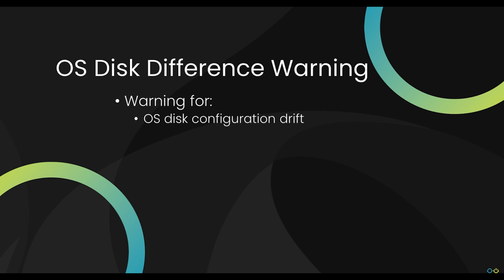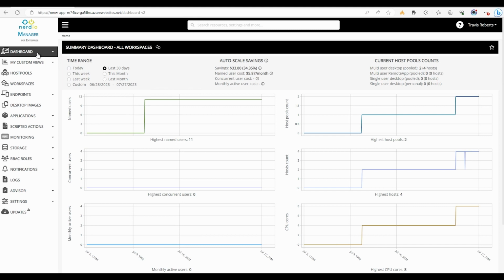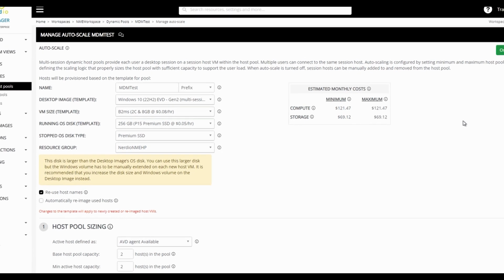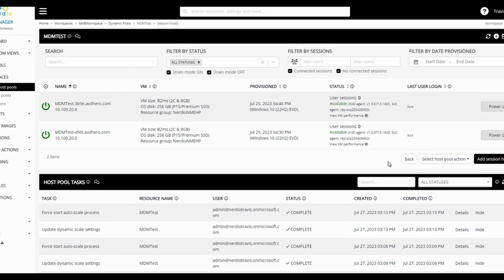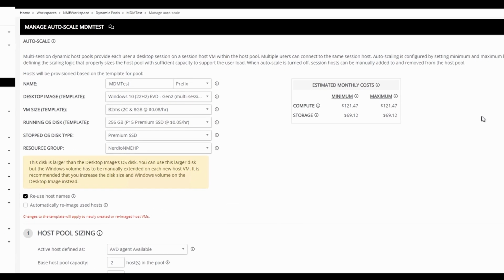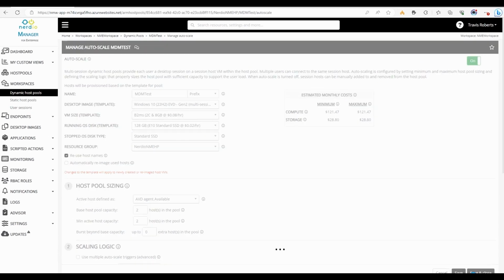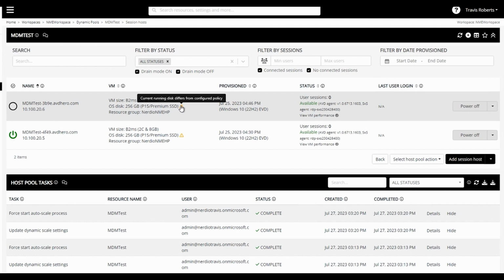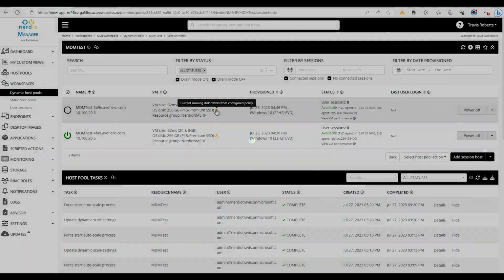Why You're Getting Disk Difference Warnings in Nerdio Manager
A session host provisioned with a different disk size or type than its master image can cause unexpected costs or failed deployments that admins don't notice until something breaks. Nerdio Manager for Enterprise 5.1 adds a Disk Difference Warning that flags when a host pool's disk configuration no longer matches its source image.

This walkthrough covers where the warning appears in Nerdio Manager and what it's telling admins when a mismatch is detected, so a disk configuration that has drifted from the master image gets caught before it turns into a support ticket.

Catching disk configuration drift early keeps host pools predictable as images and hosts get updated over time, which matters most for the enterprise organizations and IT professionals managing large Azure Virtual Desktop environments Nerdio Manager is built for.

0:00 Why disk configuration drift is a problem
0:40 Where the Disk Difference Warning appears
1:40 What the warning is telling you
2:20 Result: catching mismatches before they cause issues